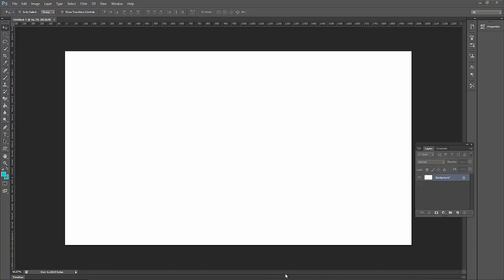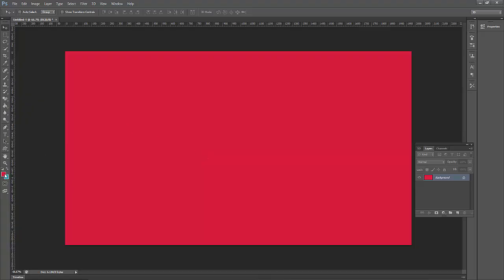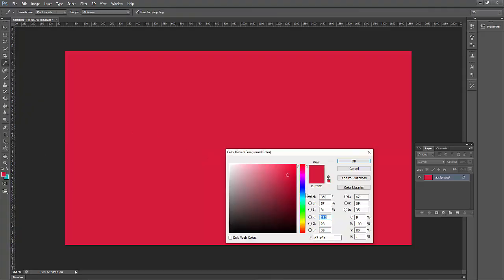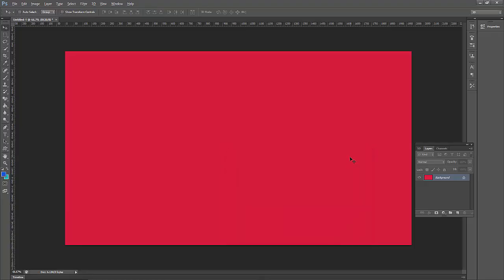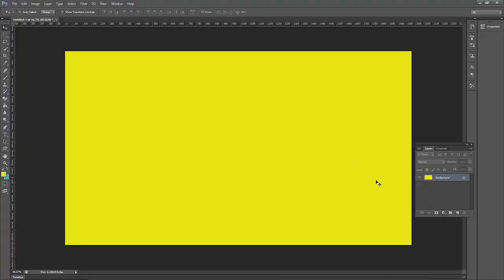How to Change Any Background Color in Photoshop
How to Change Any Background Color in Photoshop | Step-by-Step Tutorial

Want to change the background color of any photo in just a few minutes? In this Photoshop tutorial, I’ll show you the easiest and most effective method to replace, edit, or completely change your image background color — perfect for product photos, portraits, thumbnails, and creative designs!

In this video you will learn:
✔️ How to select your subject perfectly
✔️ How to remove or mask any background
✔️ How to apply solid color backgrounds
✔️ How to keep shadows and make the image look natural
✔️ Pro tips to make your edits look clean and professional

Whether you’re a beginner or advanced Photoshop user, this method works for everyone.